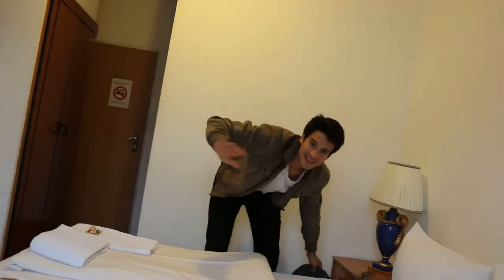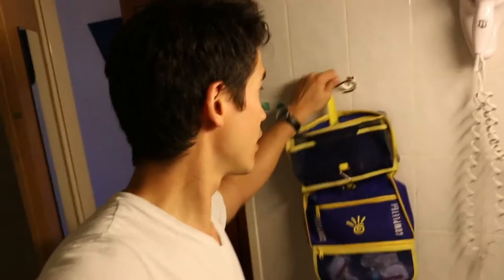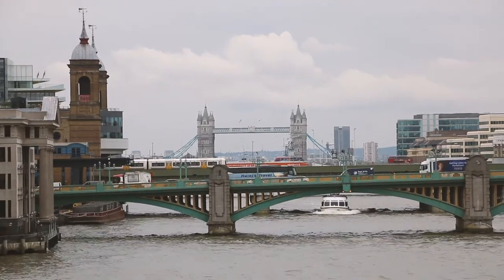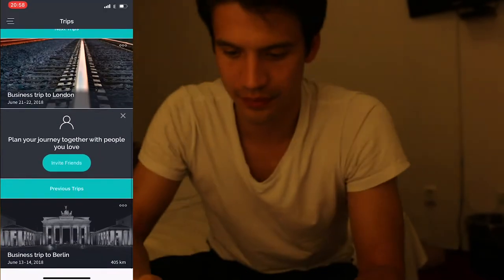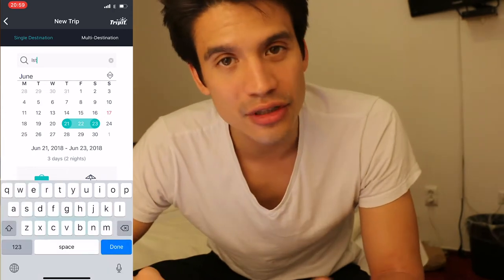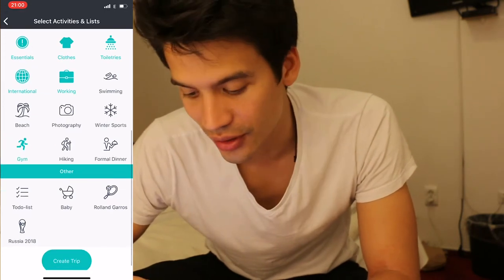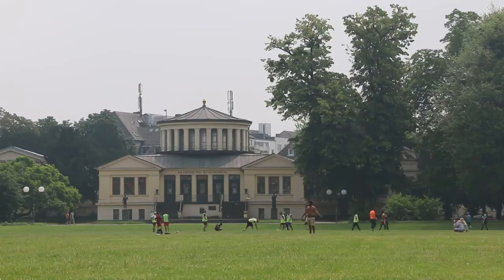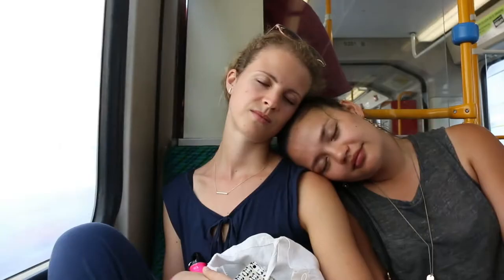Packr App - Packing list for short city trips (weekend trips or business)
City trips, short trips, business trips. These kind of trips can be hussel.

For all long backpacking trips I always feel like I can prepare properly. But these short trips are so individual. What do I really need to pack? This really depends on how long is the trip? Where are you traveling to? A city, camping? Where are you staying? Do you stay at your friends, family, hotel? Is it a holiday trip or a business trip? Where are you going? How are you travelling? By bus, by car, by train, by plane? Is it an international trip? How will the weather be like? ALL THESE QUESTIONS!!! MY GOD. But yeah, this app called Packr (no add) really really helps you! There is a similar packing list app for Android as I only found Packr on the iphone app store.

My camera
My lense
My backpack for my camera
My small SD cards (microSDXC)
My big SD cards (SDXC)
My dry bag
My drone: My camera
My lense
My dry bag

Hi, I love movies, exploring the world and social media. Nowadays there is always someone who has the right information when we have a question. But you know that situation, you need some information but unfortunately it is hard to find something. On my YouTube channel HowTube I try to answer interesting questions.